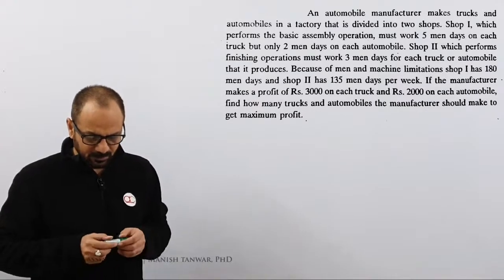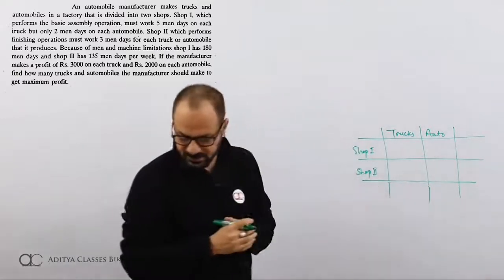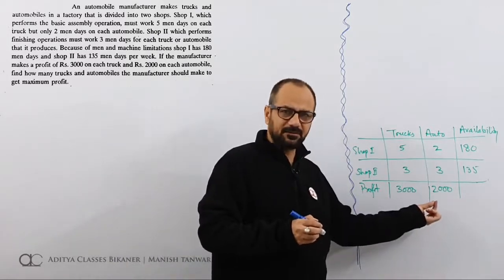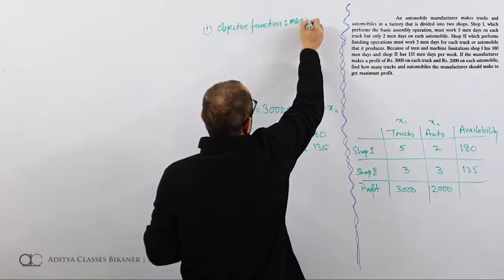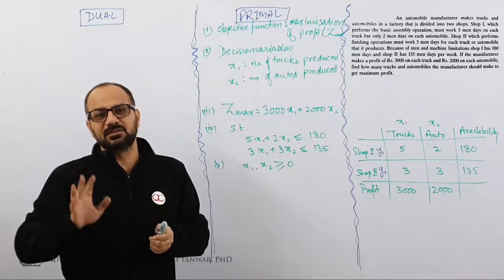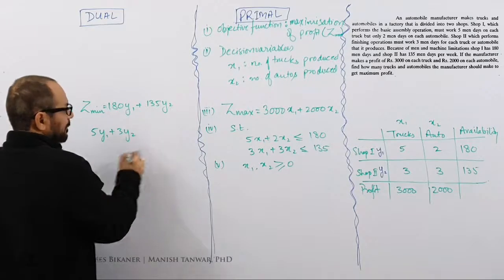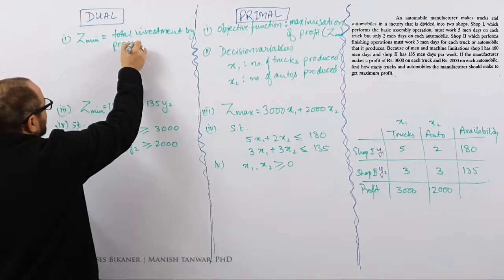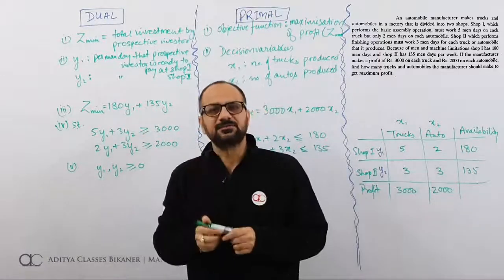SIM-13 | Understanding Dual and Primal of an LPP | Concept of Dual and Primal in LPP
In this video we discuss the concept of Dual of a Linear Problem i.e. LPP. We also look at the relationship between the dual of a LP and its Primal.